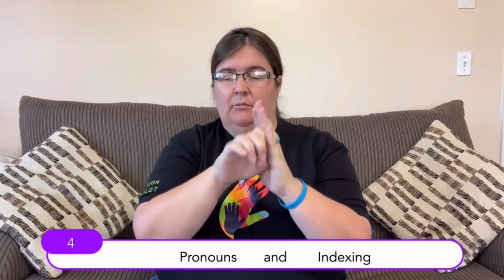ASL vs. English: What's the REAL difference?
Is American Sign Language really its own language, or just “English with hands”? In this video, we break down the 14 biggest differences between ASL and English so you can clearly see why ASL is a complete, stand-alone language with its own grammar, structure, and culture. You’ll learn about visual vs. auditory communication, iconicity, directional verbs, pronouns, time markers, classifiers, role shifts, facial expressions, number systems, and more. Each concept is explained with examples, plus insights into whether ASL students usually find it easy or hard to learn. If you’re starting your ASL journey—or still unsure how different ASL really is from English—this video will give you clarity, motivation, and practical guidance for learning American Sign Language.

Timestamps:
0:00 – Intro: ASL vs. English
0:43 – #1: Visual / Gestural vs. Auditory / Spoken / Written
1:26 – #2: Iconicity vs. Arbitrary
2:15 – #3: Directional Verbs
4:33 – #4: Pronouns & Indexing
3:50 – #5: Time Markers
6:22 – #6: High vs. Low Context
7:46 – #7: Classifiers
9:39 – #8: Simultaneous Information
11:42 – #9: Grammar Structures
12:28 – (9B: Spatial / Visual Grammar)
13:08 – #10: Facial Expressions
14:30 – #11: Role Shifting
15:52 – #12: Number Systems
17:21 – #13: Cultural Context
18:36 – #14: Recognition as an Independent Language
19:34 – Outro: Learn ASL with InterSign University